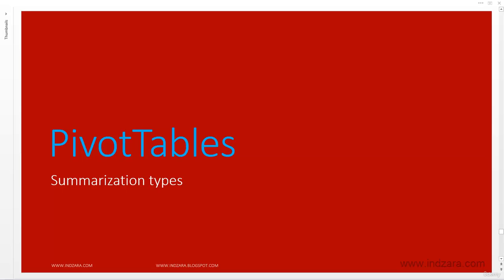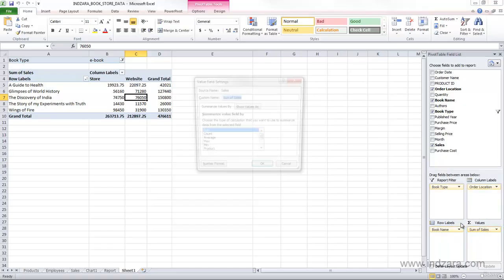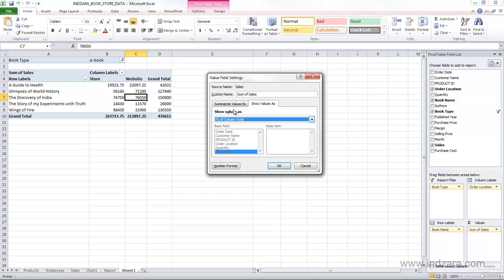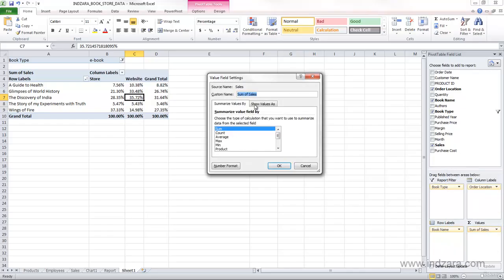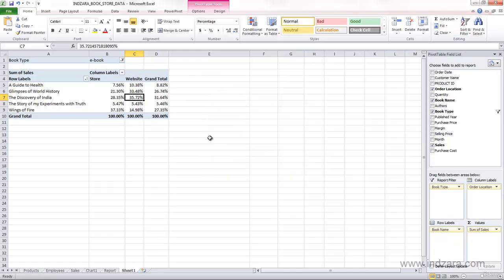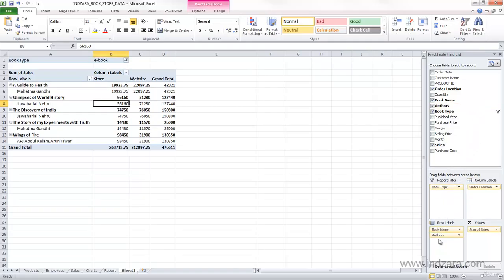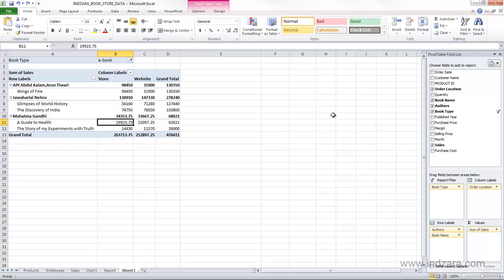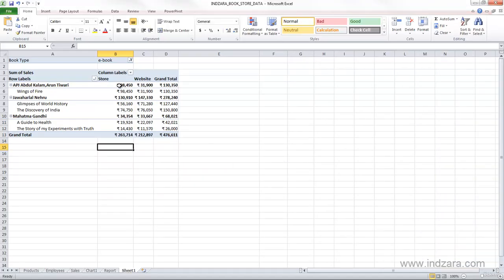82 PivotTable Summarization Types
82 PivotTable Summarization Types